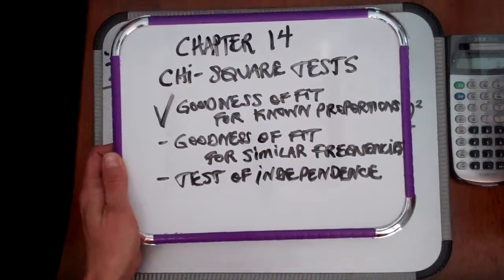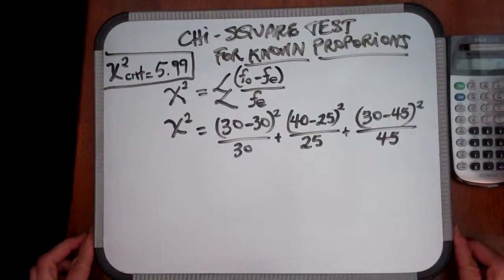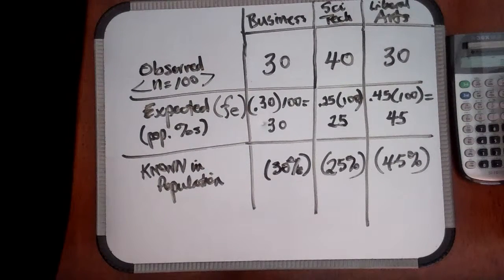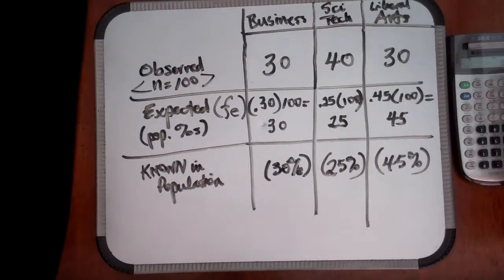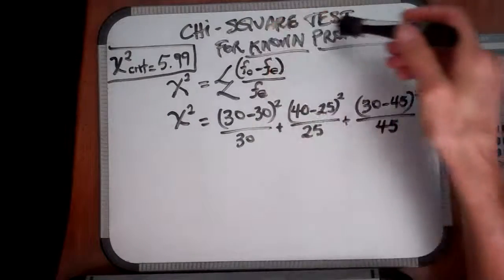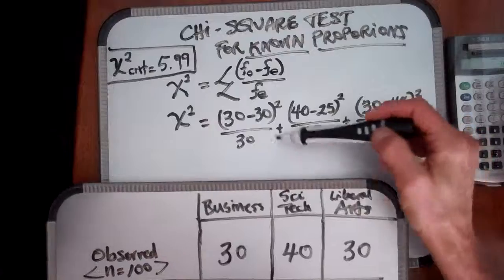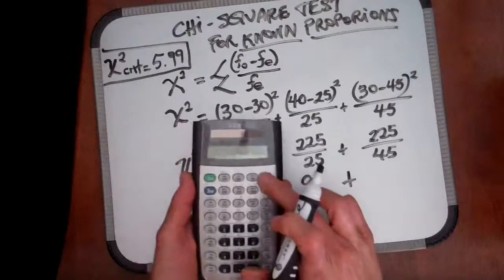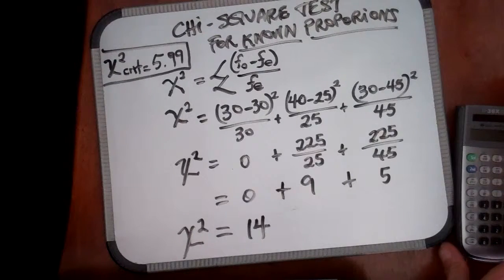Chap14_CalculateChiSqrPropor.MP4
Sobin, C.  Calculate Chi-Square Test for Proportions